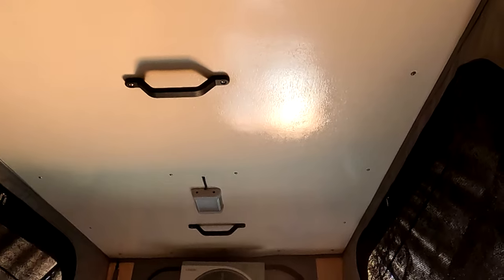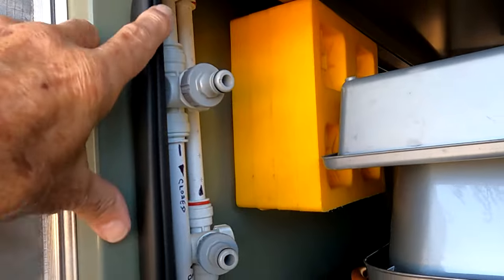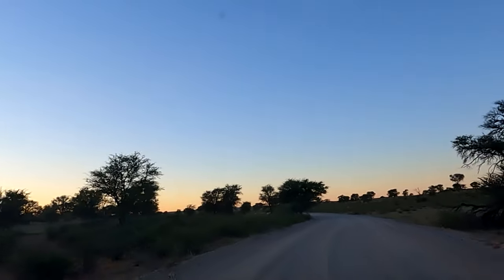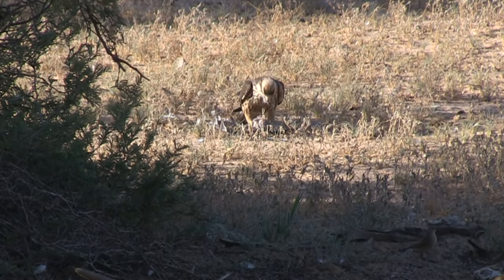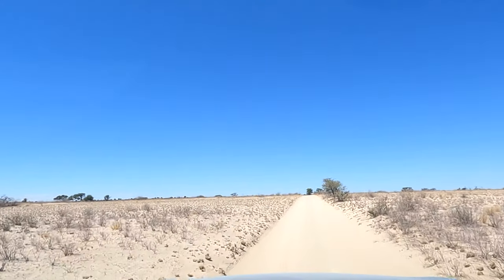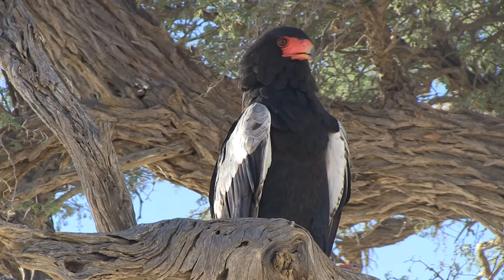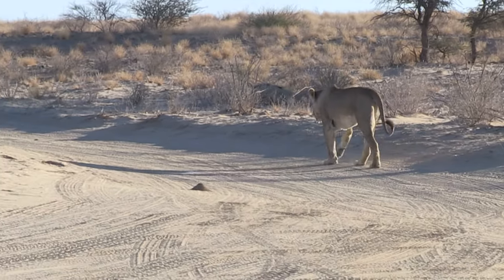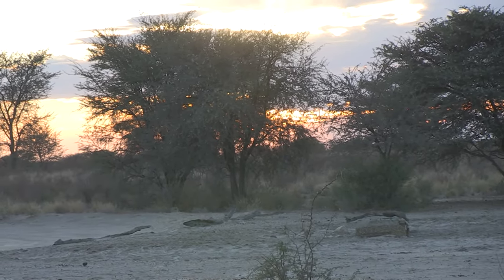Kgalagadi 2024 Part 3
We share some of our Bush Lapa Mods before we carry on to Mata Mata on the worst corrugrated road they have ever produced there. Then we head up to Polentswa.